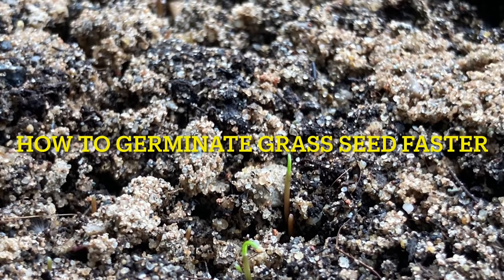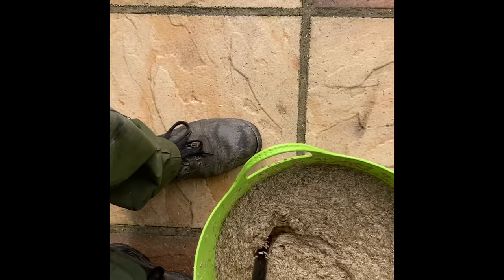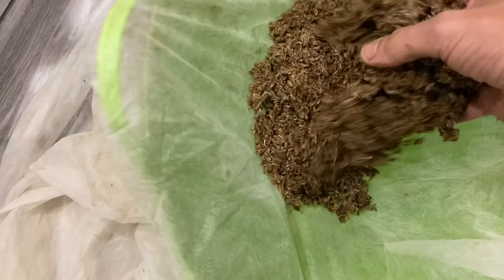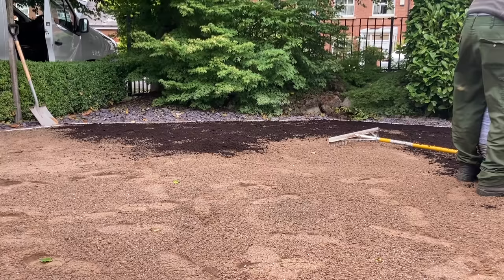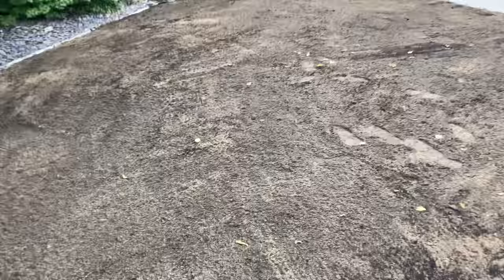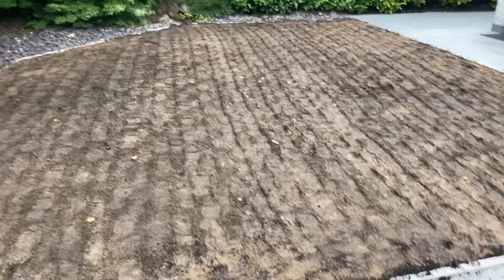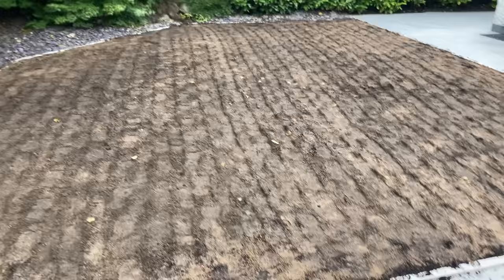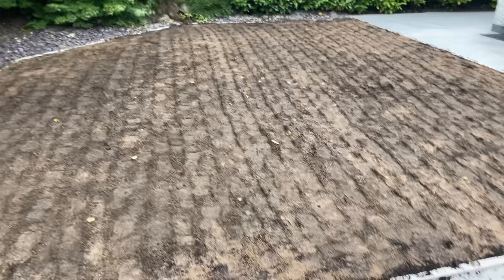How to GROW grass seed FAST // CHEAT Nature and grow grass in 2 days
How to GROW Grass seed FAST, HACK, CHEAT nature ,How to germinate grass seed faster, germinate your grass feed faster and get your grass up and away as quick as 1.5 days, getting your grass seed up and running faster means you don't have to look at a load of soil for ages, get your lawn full of grass in no time at all, all you need is a bucket and hot water to get your grass seed to germinate faster,

Join me on this journey to achieve a great lawn in the shortest space of time,

For the Nutrimate (moondust)go to

Nutrimate Powdered Gold 10KG  - by3wt3yc
Nutrimate Powdered Gold 1KG   -  yy6sfkvx

To find me at Twitter join me at
find me at @DHLawnExpert

DanielHibbert79

The lawn you have always dreamed of is only a grass seed away.